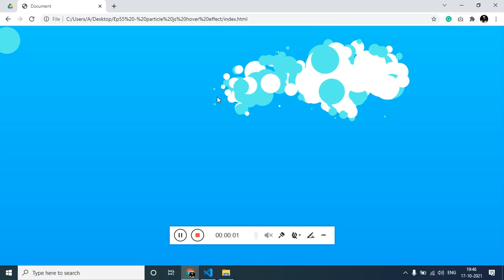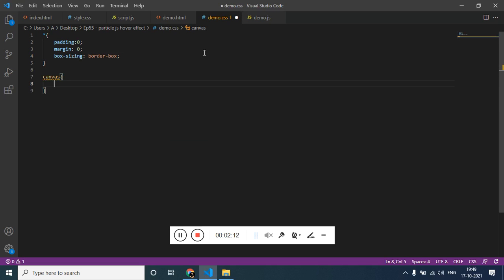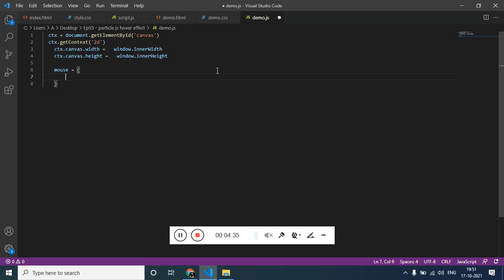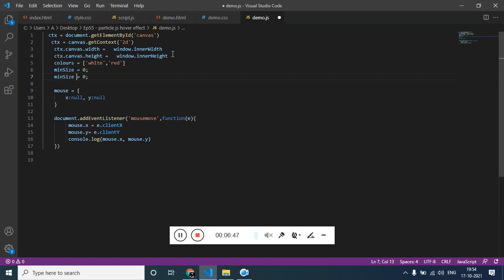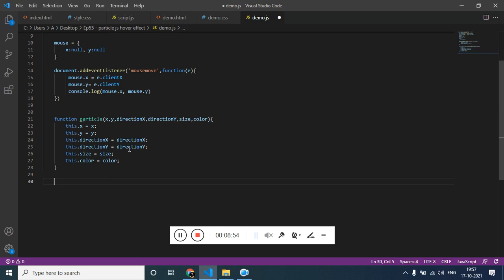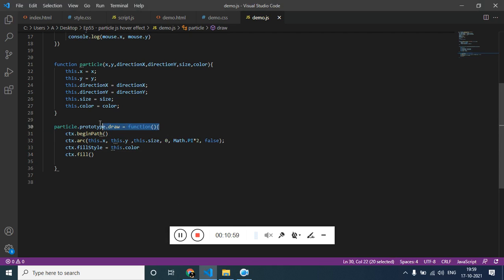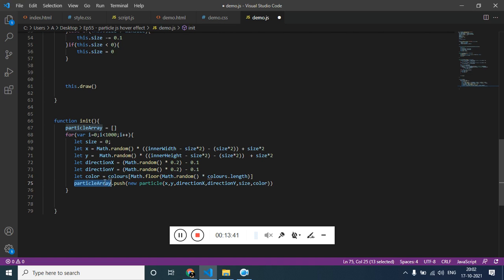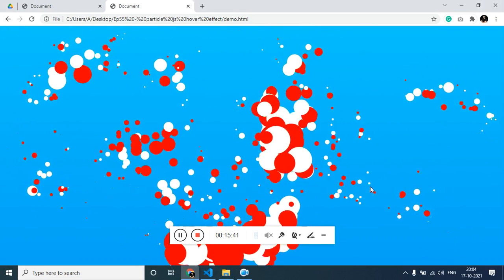Ep55 - Vanilla Javascript Project - Bubbles expands on cursor hover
Ep55 - Vanilla Js Project  - Bubbles expands on cursor hover Source Code

learn how to create particle.js effect from scratch using plain vanilla javascript